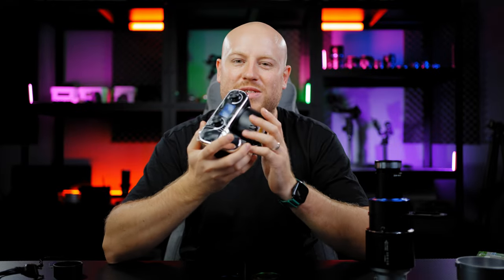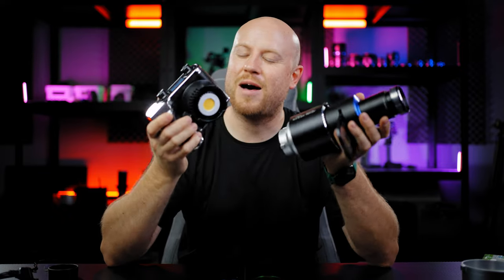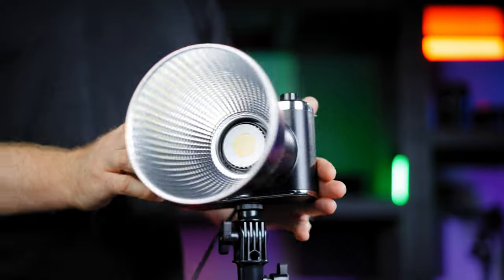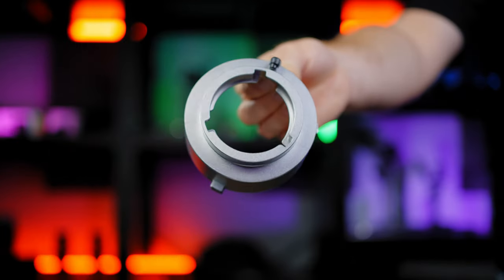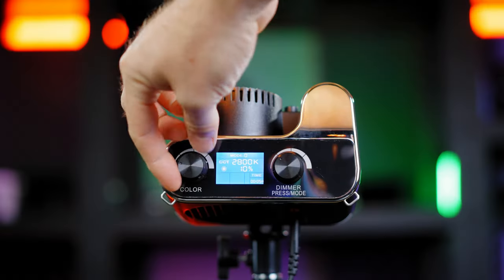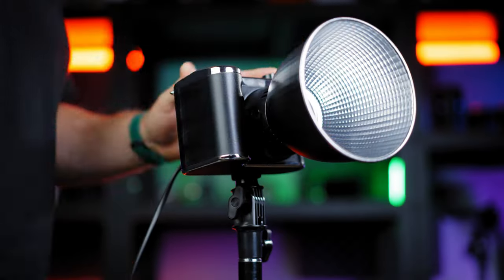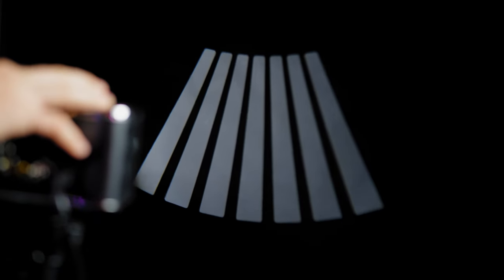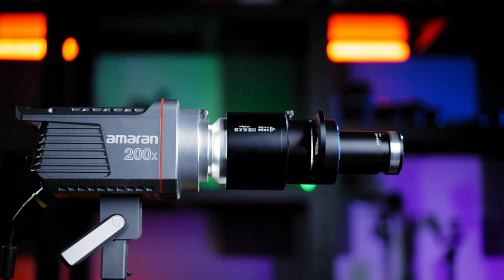DIGITALFOTO FS 100S 100W Bi-Color COB Monolight with Projection Lens IN-DEPTH REVIEW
►DIGITALFOTO FS 100S 100W Bi-Color Projection lens
►DIGITALFOTO FS 100S 100W Bi-Color Projection lens B&H